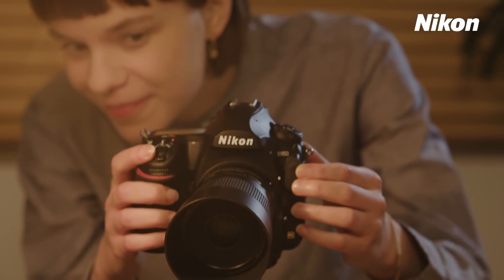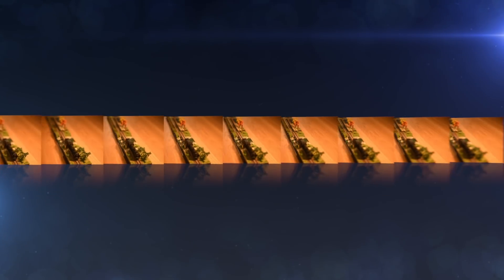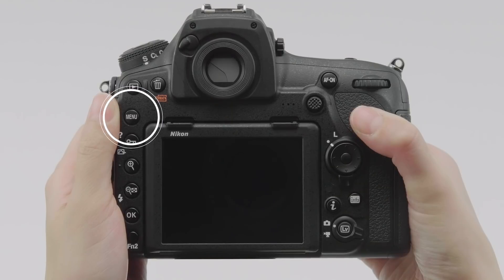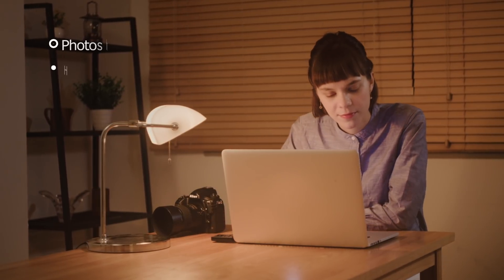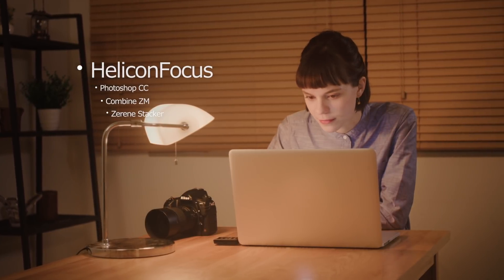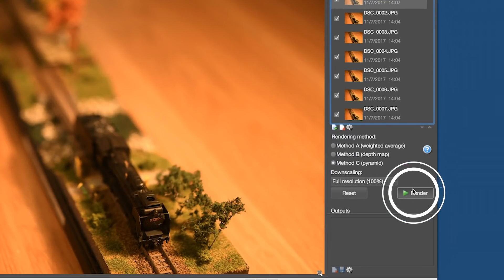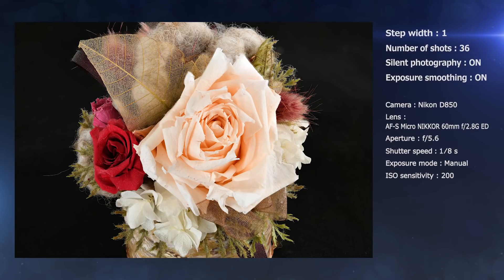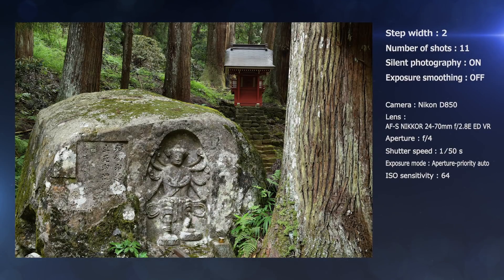D850 Focus Stacking Using the Nikon D850's Focus Shift Feature | Nikon Digitutor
Model cooperation: KATO Co., Ltd.
Diorama cooperation: atorie-minamo
Equipment cooperation: Kenko Tokina Co., Ltd.　 SLIK Light carbon E83 FA